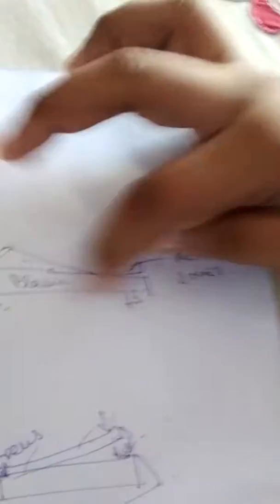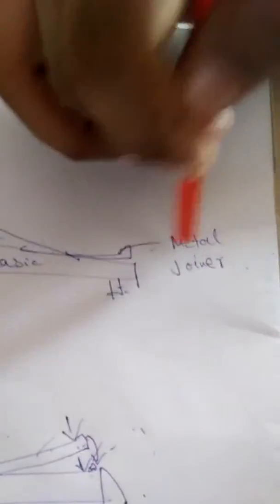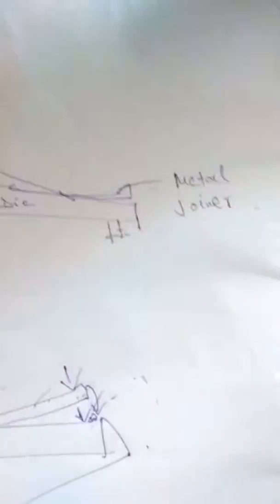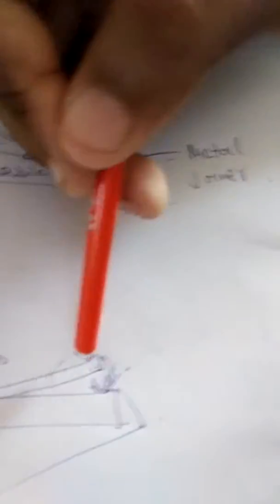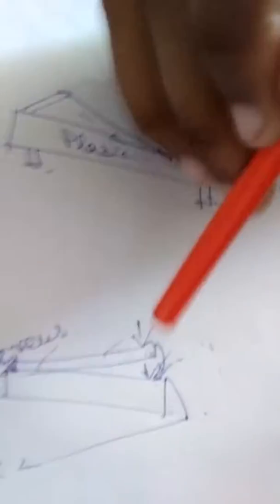How does tapping switch works???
Aranyo is trying to explain everything. Watch to learn.ask to know